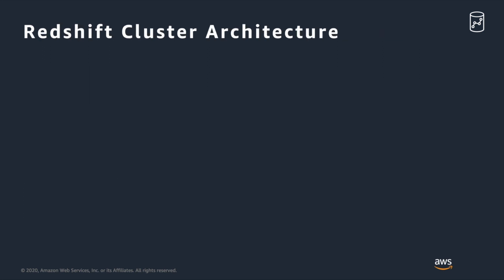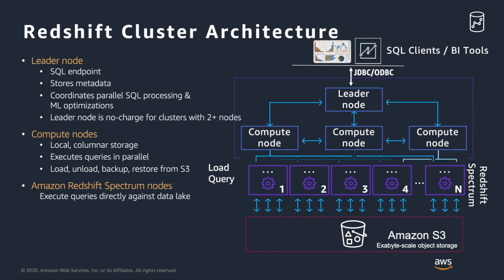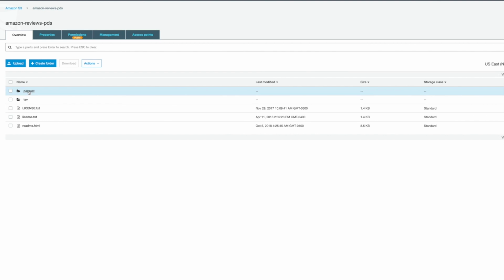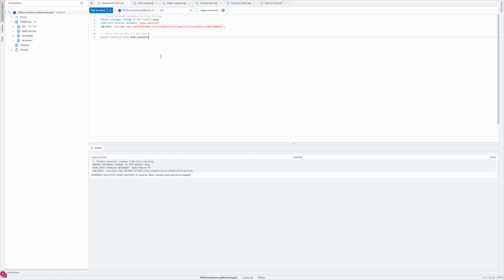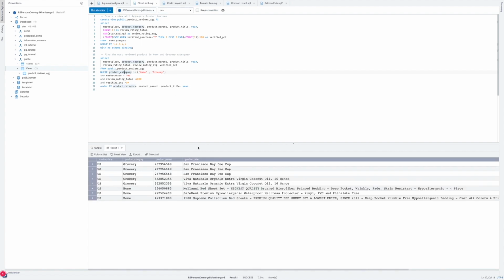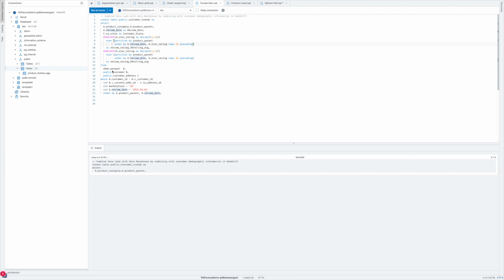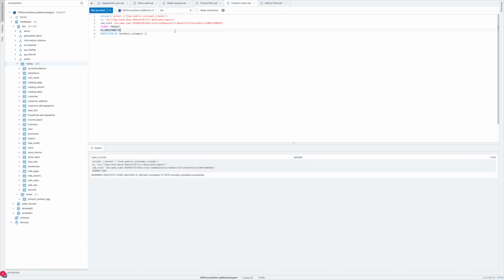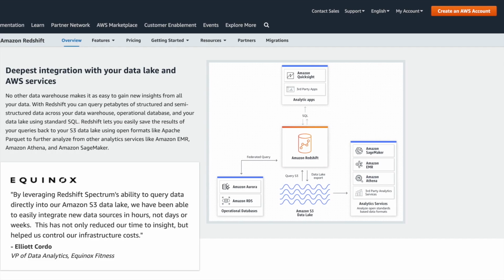Amazon Redshift Spectrum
Amazon Redshift Spectrum enables you to query open format data directly in the Amazon S3 data lake without having to load the data or duplicating your infrastructure. Using the Amazon Redshift Spectrum feature, you can query open file formats such as Apache Parquet, ORC, JSON, Avro, and CSV. Watch this video to learn more.